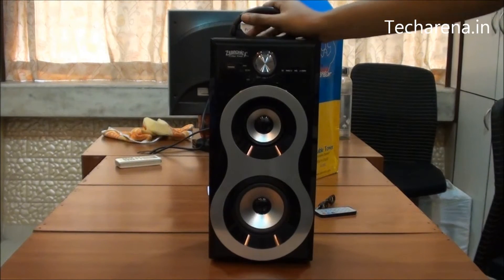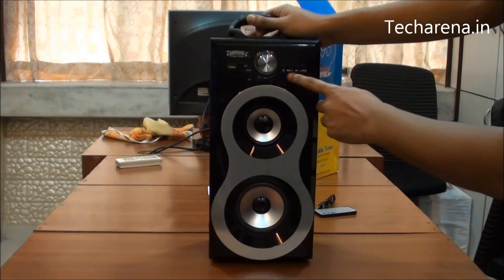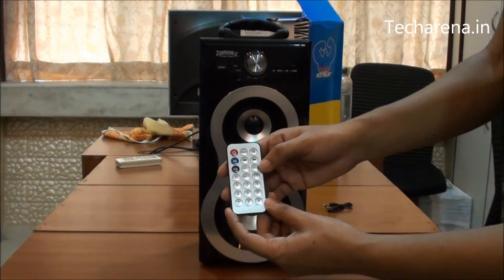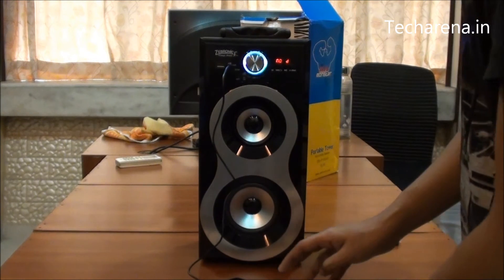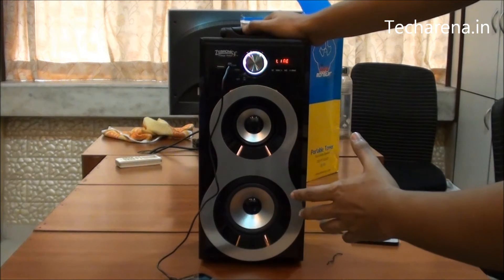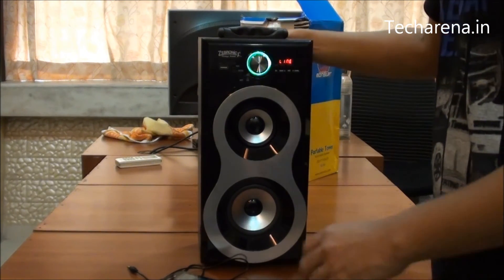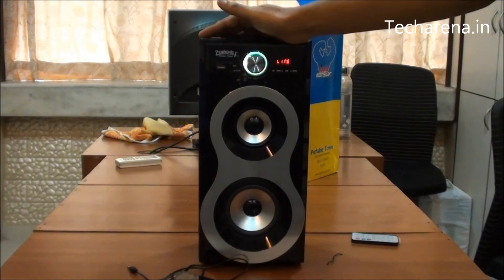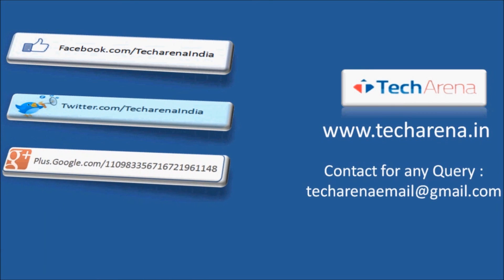Zebronics ZEB PT100UCF Bliss Video Review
Zebronics ZEB PT100UCF Bliss falls under the portable tower series, that brings handy features. It comes with grab and go design with memory card slot, usb and audio aux connection. Checkout the video review for more information.